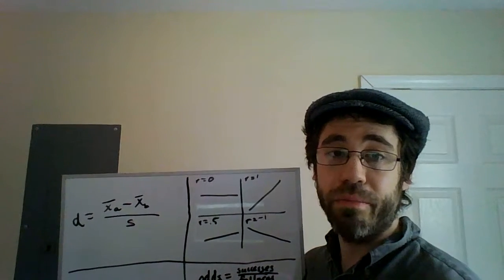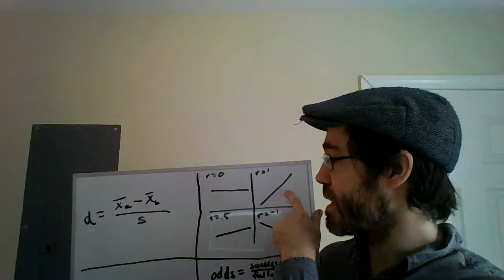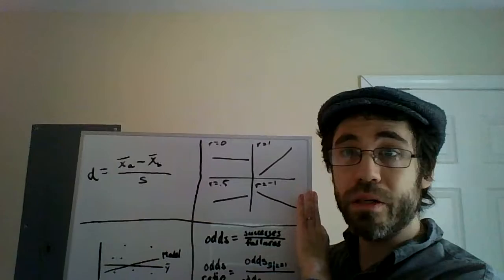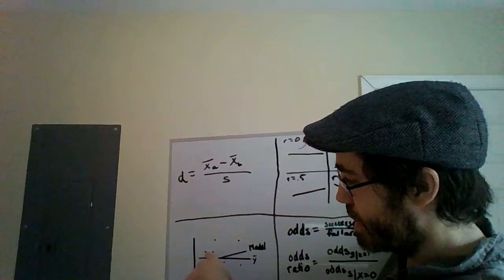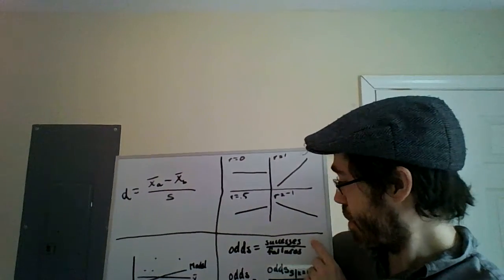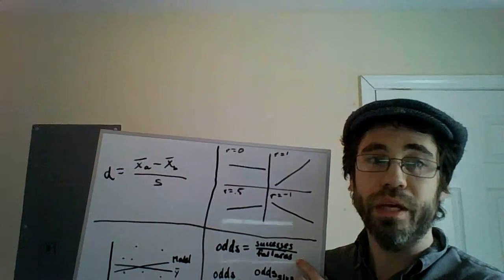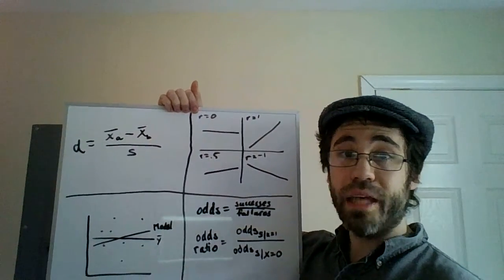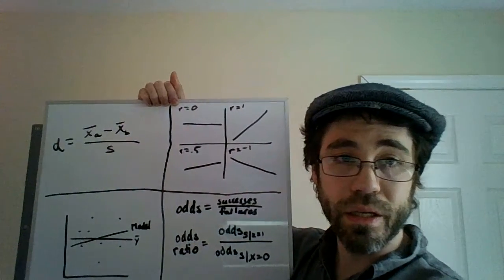02 24 Video Lecture Effect Sizes